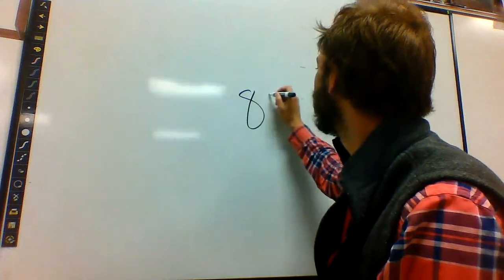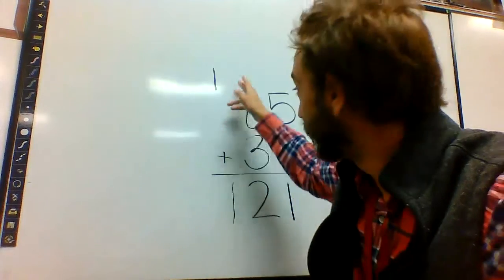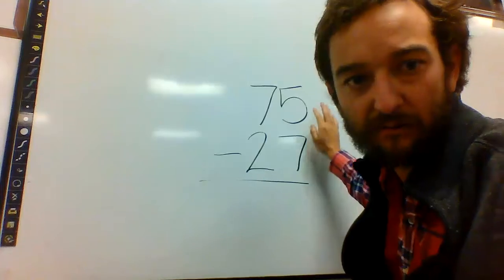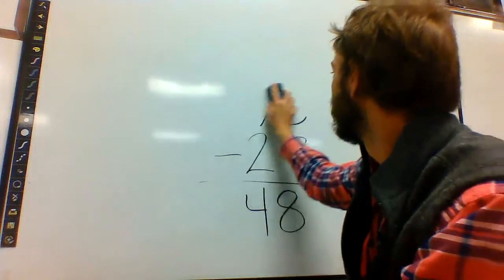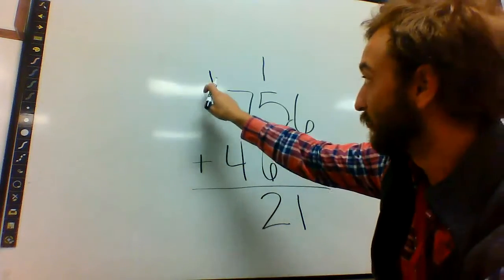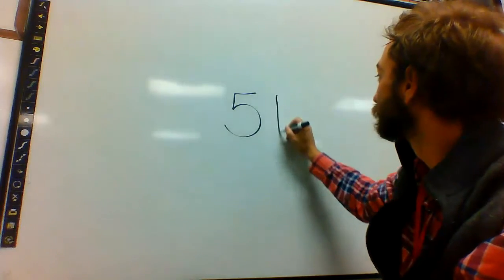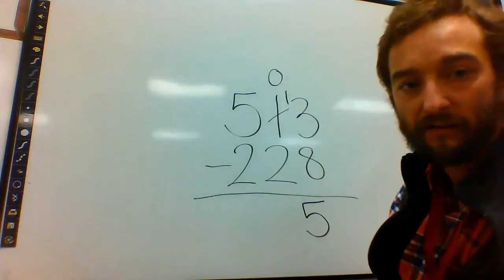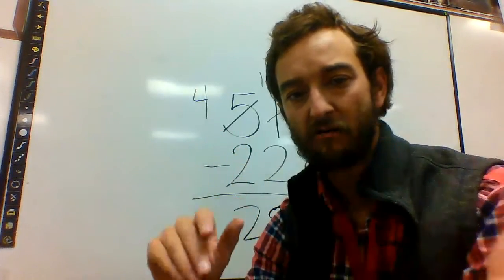Multiple Digit Subtraction and Addition Review